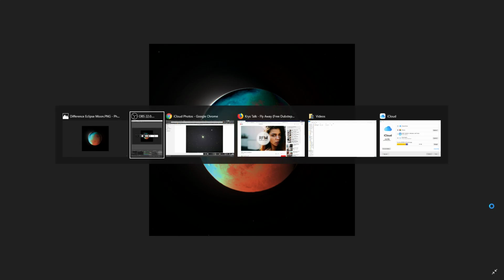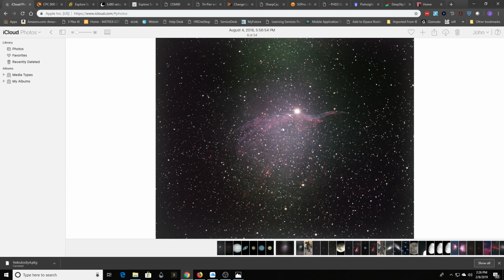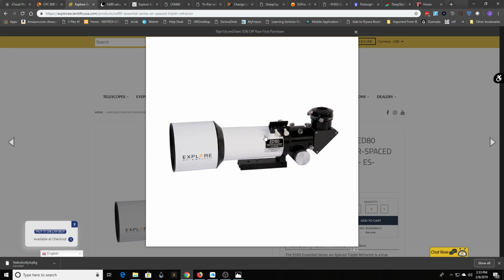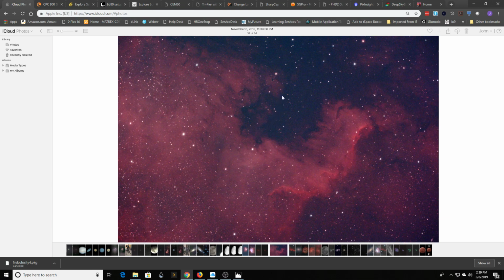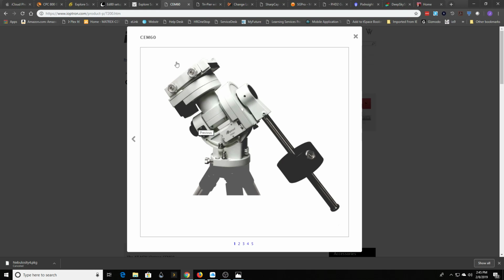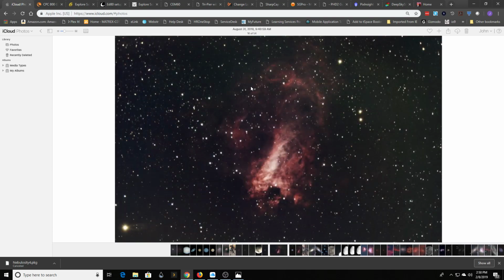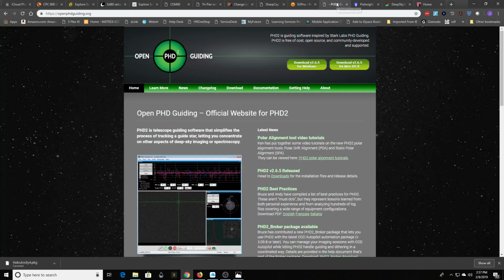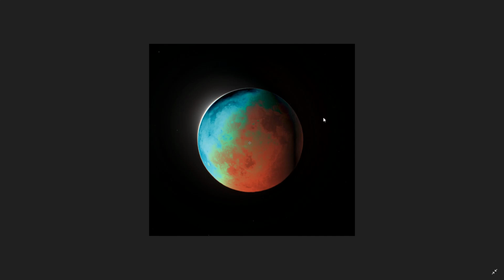My astrophotography learning curve for 2018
In this one I'm reviewing where I started and ended up in 2018 on my learning curve for astrophotography.  Given how bad my images started, I hope it will give new folks an idea of the steps you take along the way and what to expect as you learn to get the most out of this hobby.